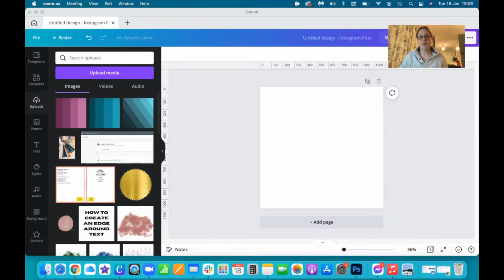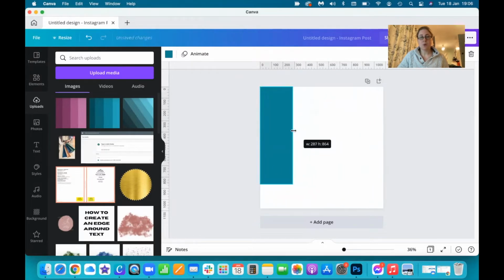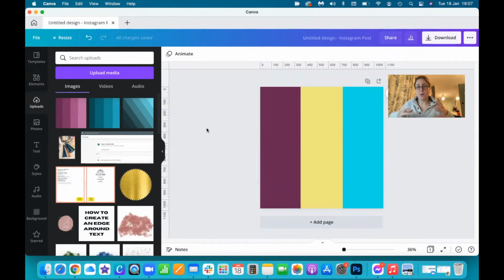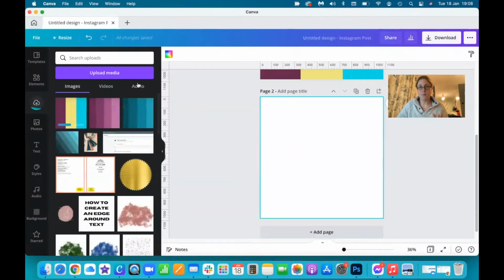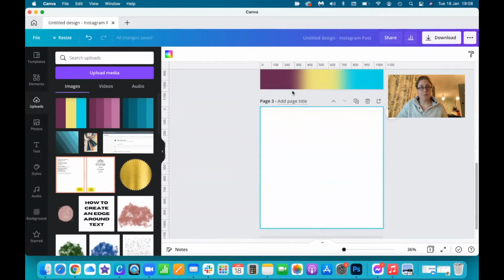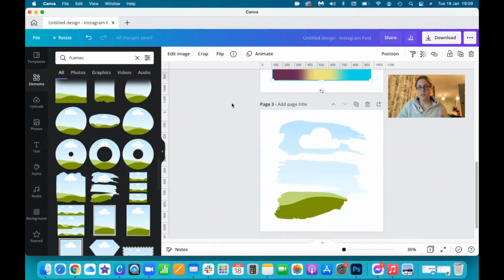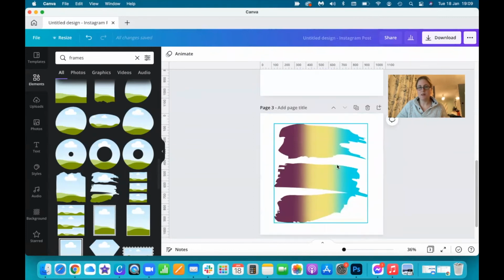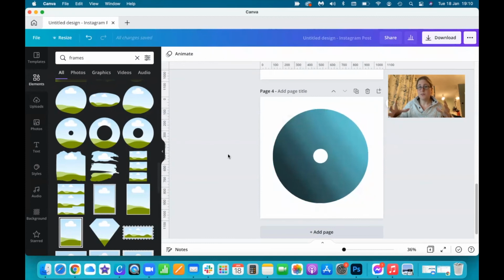How to create your own GRADIENTS IN CANVA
There are lots of gradients in Canva, but sometimes it's nice to create them ourselves or add in additional colours, so here I will show you how to create gradients in Canva.

I've done them in the video with rectangles, but you could also use circles for a nice curve in your gradient, like the background of this videos thumbnail.

Sign up to our newsletter for all things Canva and Ai

OR JOIN THE BIZ DESIGN VAULT  - The Vault For small businesses who want to master Canva and AI for content creation, lead magnets and passive income streams and is only £10 per month or £99 per year